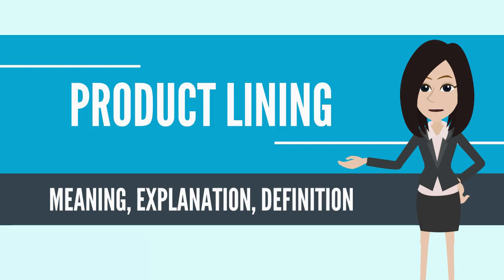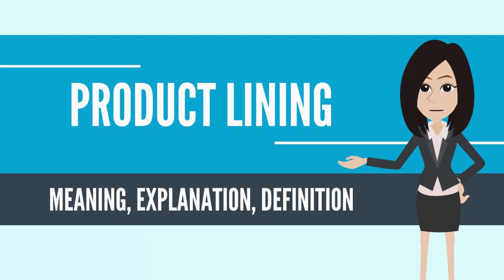What Is PRODUCT LINING? PRODUCT LINING Definition & Meaning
What is PRODUCT LINING? What does PRODUCT LINING mean? PRODUCT LINING meaning - PRODUCT LINING definition - PRODUCT LINING explanation.

In marketing jargon, product lining is offering several related products for sale individually. Unlike product bundling, where several products are combined into one group, which is then offered for sale as a units, product lining involves offering the products for sale separately. A line can comprise related products of various sizes, types, colors, qualities, or prices. Line depth refers to the number of subcategories a category has. Line consistency refers to how closely related the products that make up the line are. Line vulnerability refers to the percentage of sales or profits that are derived from only a few products in the line.

In comparison to product bundling, which is a strategy of offering more than one product for promotion as one combined item to create differentiation and greater value, product lining consists of selling different related products individually.[1] The products in the product line can come in various sizes, colours, qualities, or prices.[2] For instance, the variety of coffees that are offered at a café is one of its product lines and it could consist of flat white, cappuccinos, short black, lattes, mochas, etc. Alternatively, product line of juices and pastries can also be found at a café. The benefits from having a successful product line is the brand identification from customers which result in customer loyalty and multiple purchases.[3] It increases the likelihood of customers purchasing new products from the company that have just been added into the product line due to the previous satisfying purchases.[4]

Source: Wikipedia.org